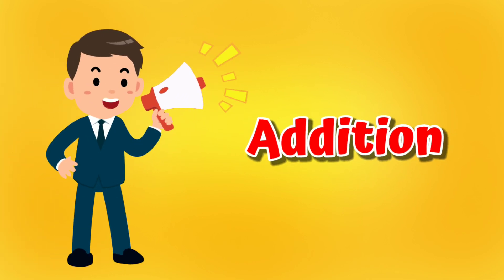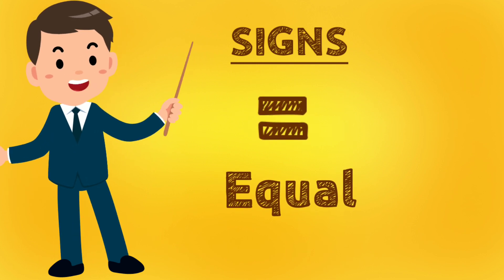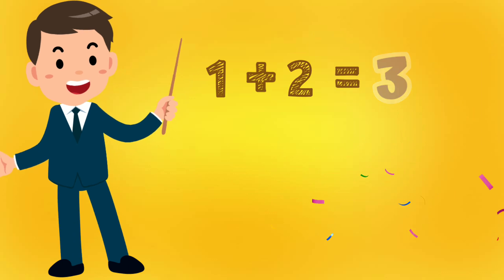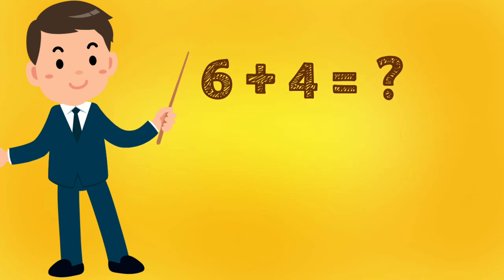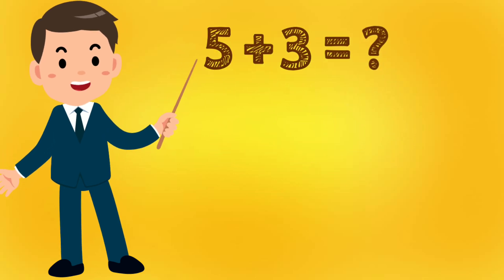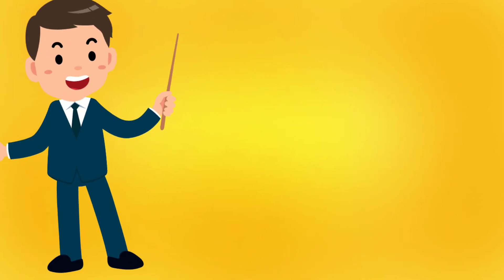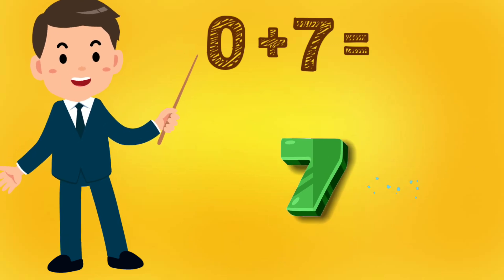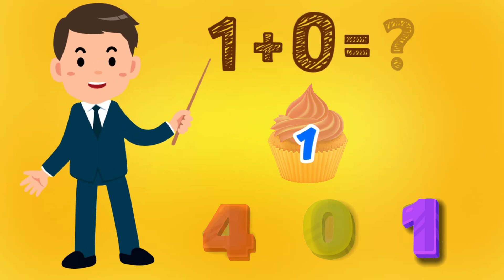Learn Addition for Kids with objects|Maths|Plus|Mathematics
Learn Addition with objects for kids